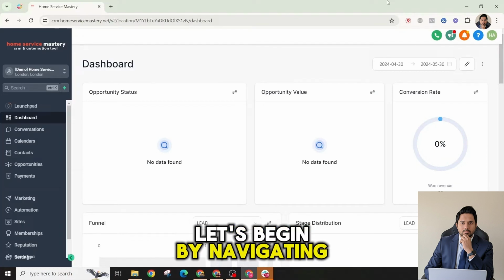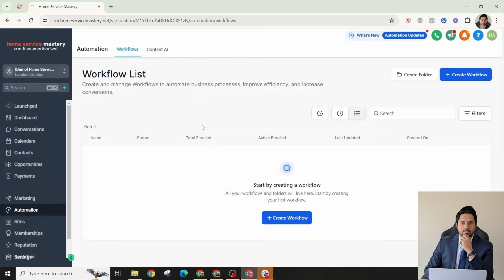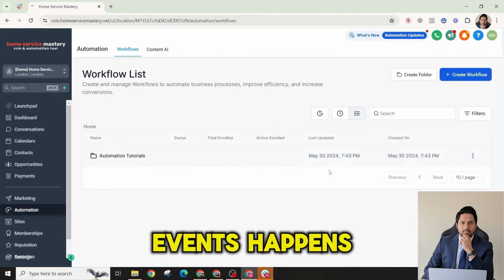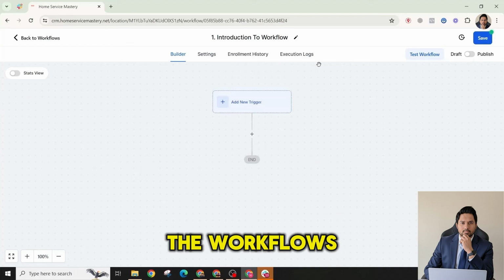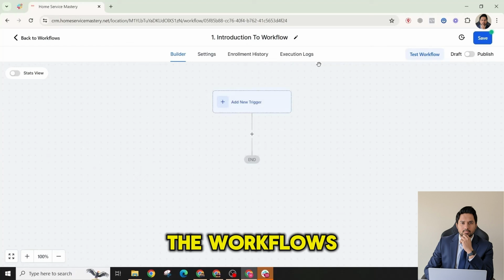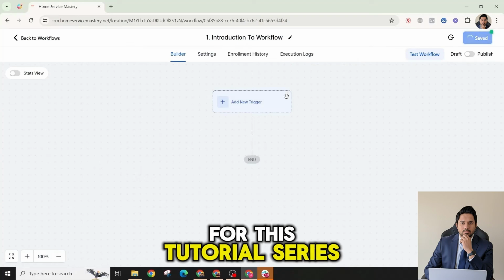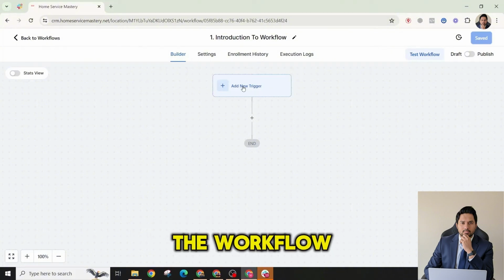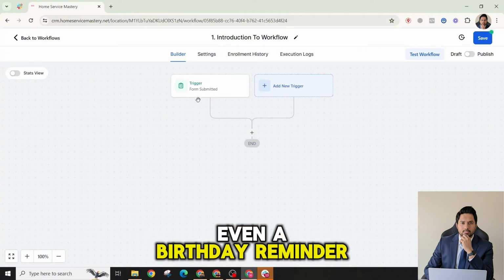GoHighLevel Automation Tutorial – Introduction to GoHighLevel Workflows | CodeAutomation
Welcome to the GoHighLevel Automation Series! 🚀

In this first video of our GoHighLevel Automation Series, we dive deep into Introduction to GoHighLevel Workflows. Whether you're just starting or looking to enhance your skills, this tutorial will guide you step-by-step on how to set up and optimize workflows within GoHighLevel.

What You'll Learn in This Video:

What is GoHighLevel?
Discover how GoHighLevel is transforming businesses with automated workflows.

How to Set Up Your First Workflow:
Learn how to create workflows that save you time, boost productivity, and streamline operations.

Step-by-Step Setup:
We will show you exactly how to set up workflows in GoHighLevel from scratch, including triggers, actions, and more.

Best Practices:
We'll share tips and tricks on maximizing your GoHighLevel workflows to enhance automation across all aspects of your business.

Hands-On Demo:
Watch as we walk you through a live demo on setting up GoHighLevel workflows.

Why This Series is a Must-Watch for Your Business:

Automate your business processes easily with GoHighLevel.
Learn automation workflows for sales, marketing, and CRM.
Implement time-saving and cost-efficient solutions for your business.

Why Choose CodeAutomation for Automation:

At CodeAutomation, we specialize in helping businesses implement and scale automation workflows to drive growth and efficiency.

This series is designed to help YOU unlock the true potential of GoHighLevel and take your business to new heights.

Ready to get started with GoHighLevel Automation?
👉 Watch now and learn how to implement automated workflows in GoHighLevel!